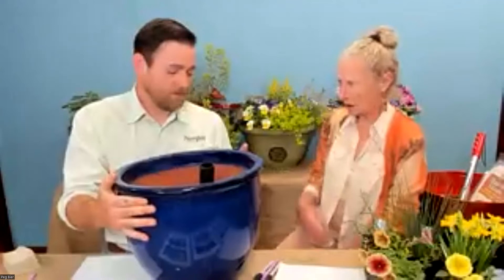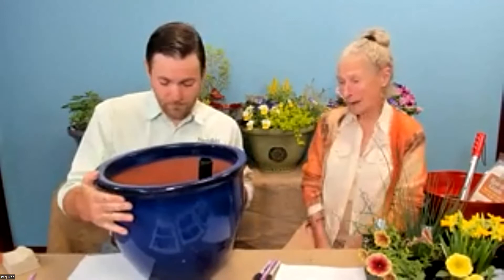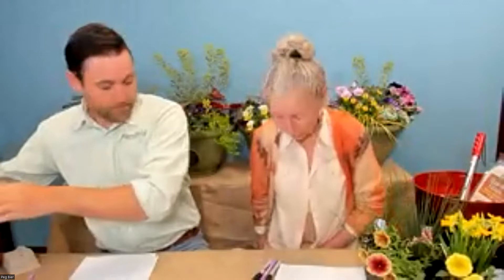Early Spring Container Gardens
Peg reviews the containers, plants and methods you can use to create beautiful container gardens during early spring, when temperatures are cool at night and warm during the day.